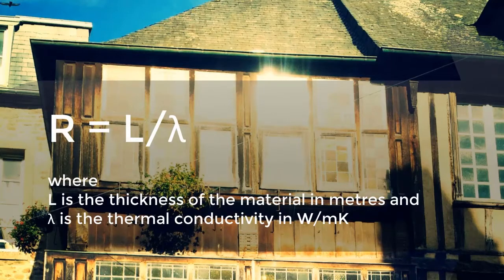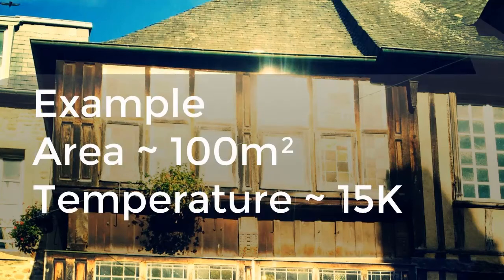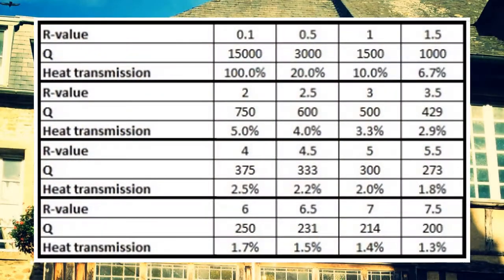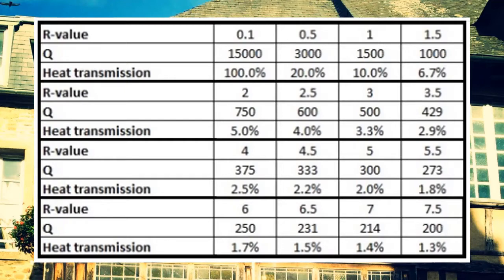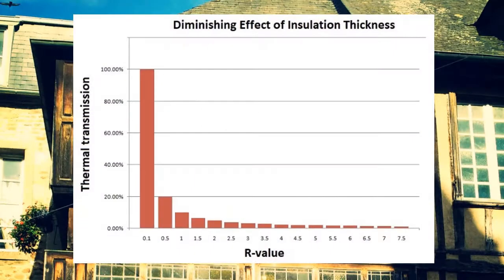Diminishing return of insulation thickness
Does it mean that when we double the insulation thickness,  we would have reduced the heat transfer by half? How thick should the insulation be?             Before we look into the diminishing effect of insulation thickness,  we need to understand the key concept behind heat transfer.

Heat transfer is given by Q equal to U A T

where
Q is the heat transfer in Watt,
U is the heat transfer coefficient in Watt per (metre² Kelvin),
A is the area in metre²,
T is the temperature difference in Kelvin

and we know that U is inverse to R,
where
R is the thermal resistance in (metre² Kelvin) per Watt     therefore,
Q equal to area times temperature difference divided by R value; and
R-value is a function of thickness; which R value equal to L divided by lamda
where L is the thickness of the material in metres and λ is the thermal conductivity in Watt per metre Kelvin.

Using hypothetical figures; say for an area equal to 100 metre² and, temperature difference being 15 Kelvin; using the heat transfer formula,  we are able to calculate heat transfer at different R-value as tabulated in the table

This example illustrated; when we add 0.4 (metre² Kelvin) per Watt of insulation, we will reduce the heat transfer by about 80% from the original,  by doubling the R-value to 1.0 (metre² Kelvin) per Watt, the heat transferred is reduced to 90% (i.e. a 10% increase from previous).

Further increasing the R-value to 1.5 (metre² Kelvin) per Watt, the heat transferred is 93.3% less than the original.

There is a very big drop off in heat transfer reduction as R-Value increases,             to the extent, it is not viable to add thickness for the little saving you get.

The graph showed the diminishing effect of insulation thickness.
Insulation thickness with R-value above 4 (metre² Kelvin) per Watt, gives very little additional return on your investment, more so for duct insulation at R 3. I don't see the R-value stated in the BCA/ NCC be increased in the near future.